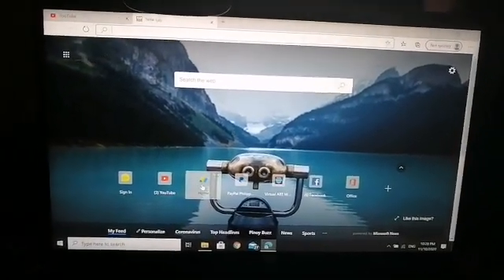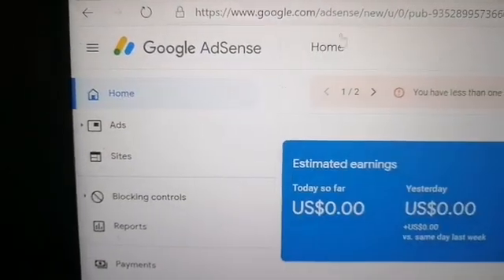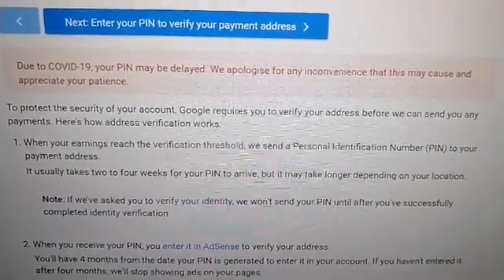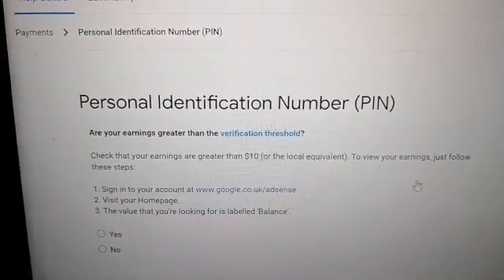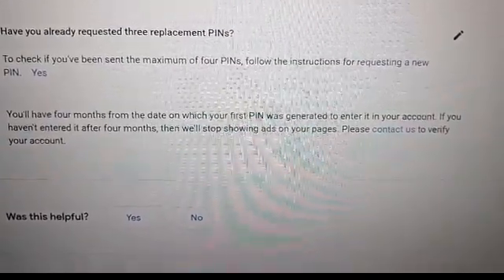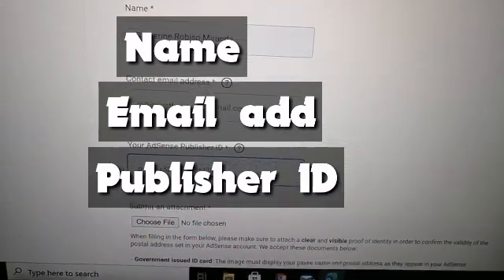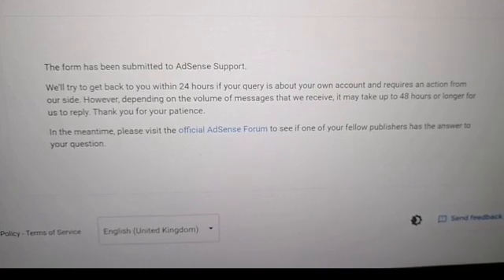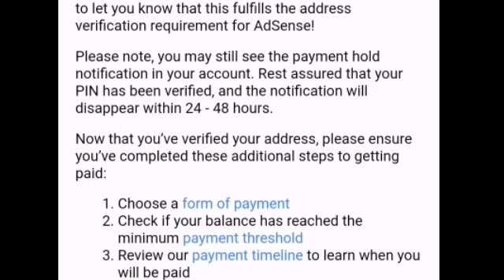How To Manually Verify PIN in Google Adsense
Due to covid19, I did not receive my pin.
We ccan verify it manually after tgree attempts of requesting pin.

Watch this tutotial video for pin verification manually.